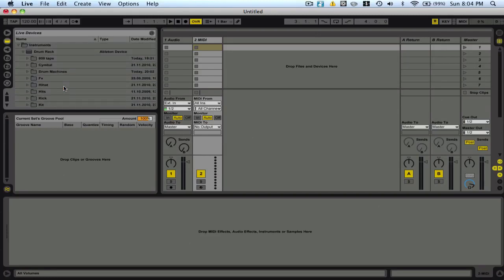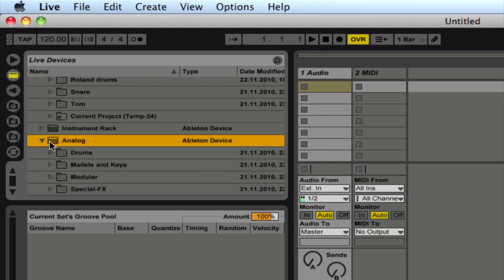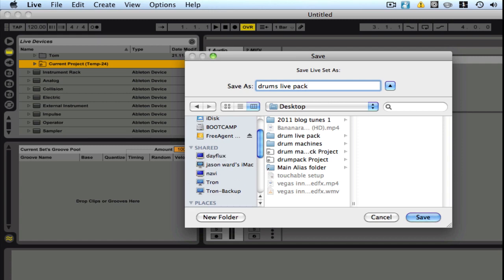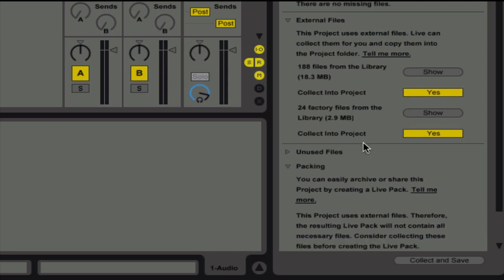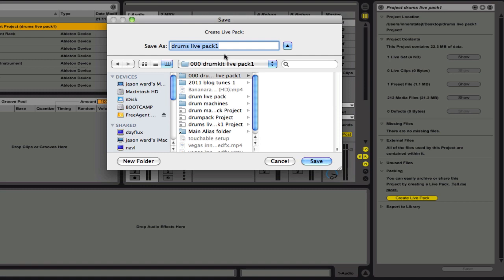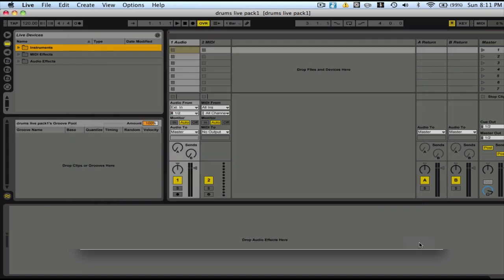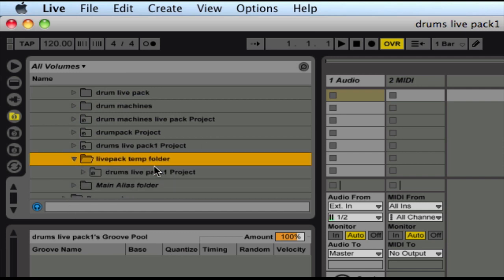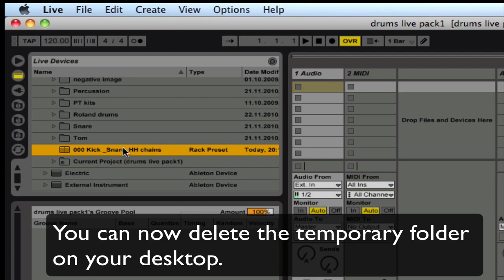Ableton Tutorial: how to create and import Live packs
This video shows you how to create a Live Pack in Ableton as well as how to import a live pack.